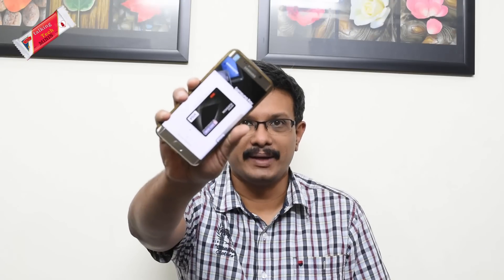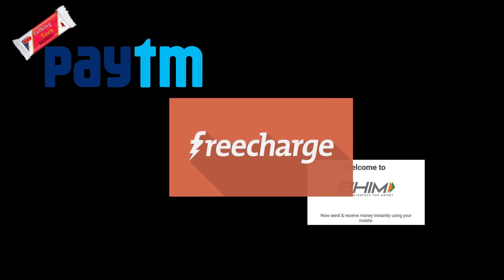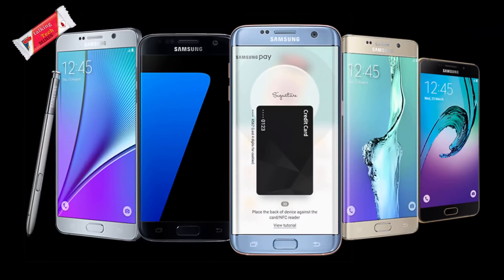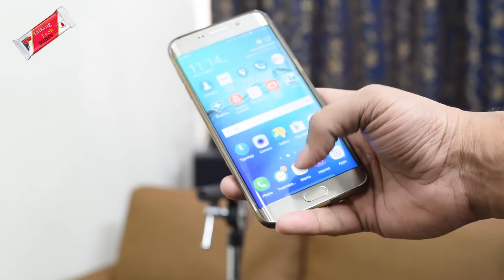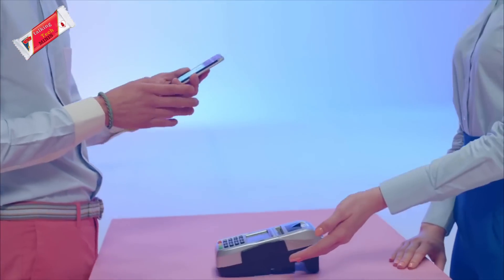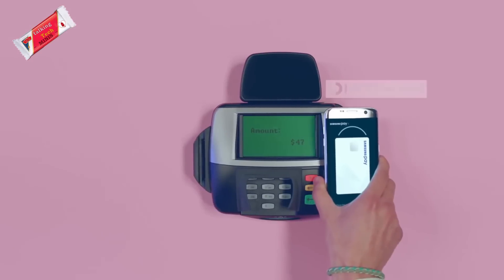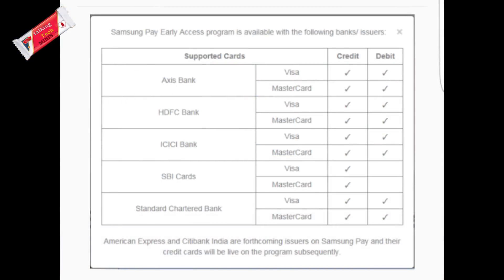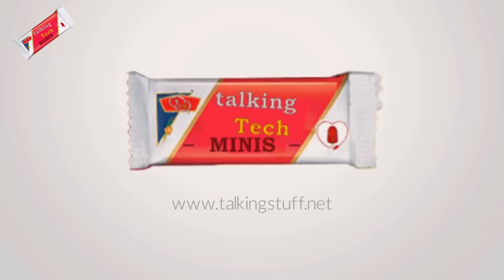Samsung Pay | How to use Samsung Pay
talkingTech Mini: Samsung Pay